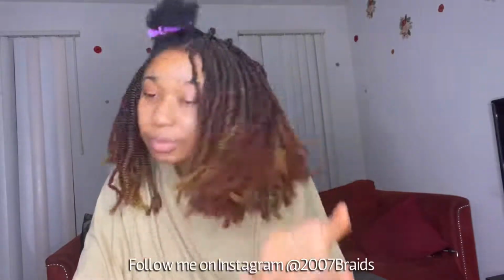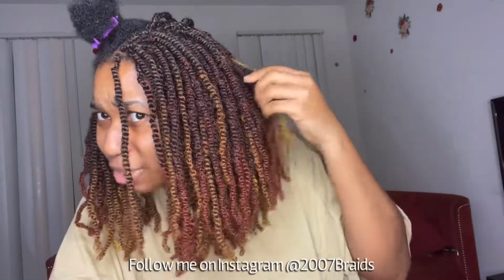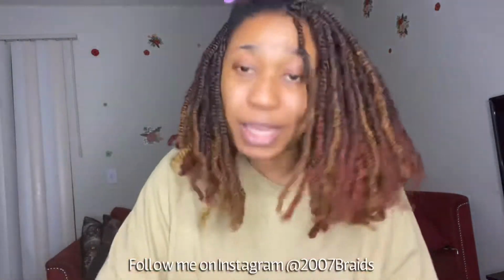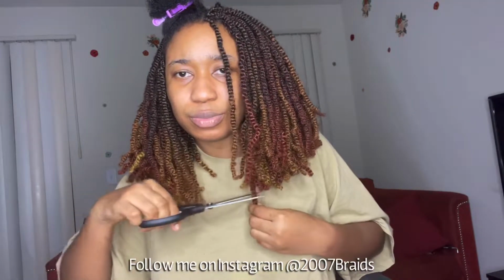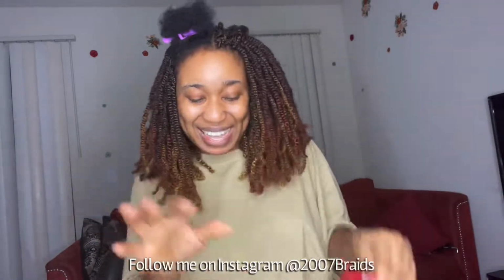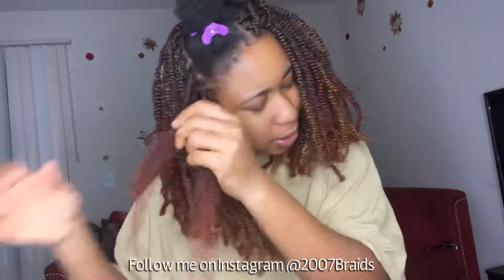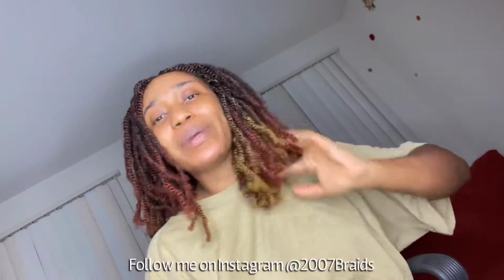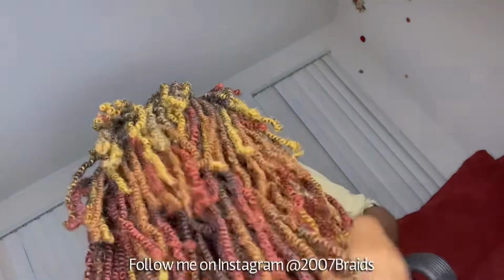DIY Extra Small Spring Twist * The Fullest Twist You’ve Seen In A While* Micro Twist*